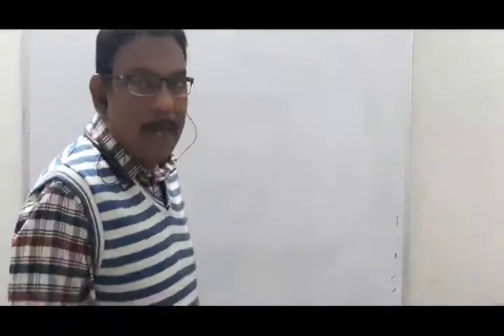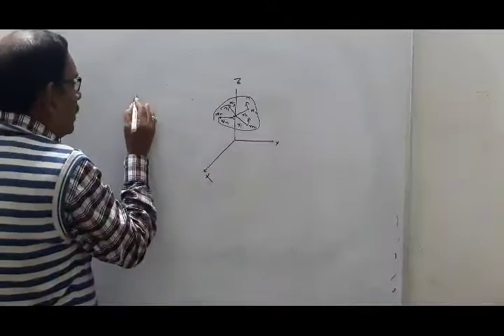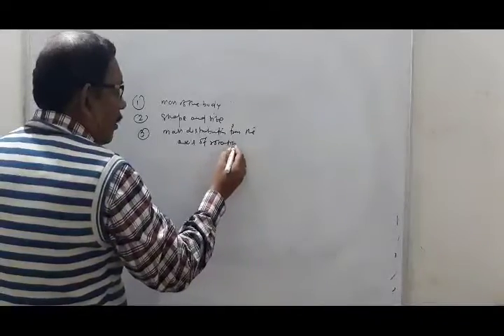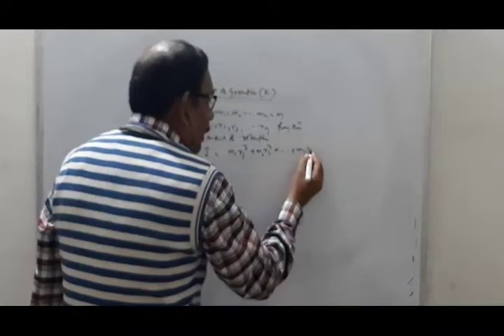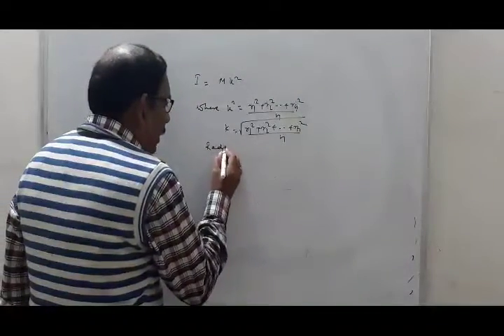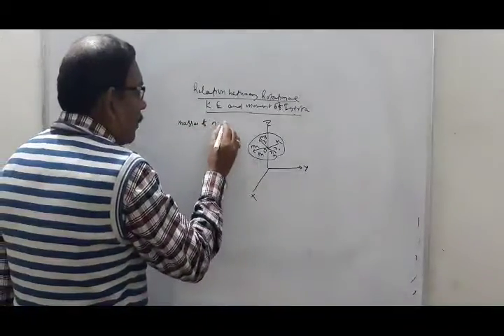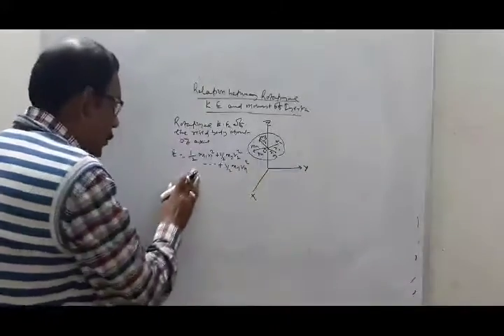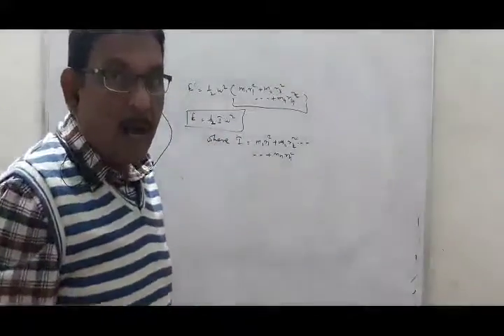Class XI Science - Moment of Inertia